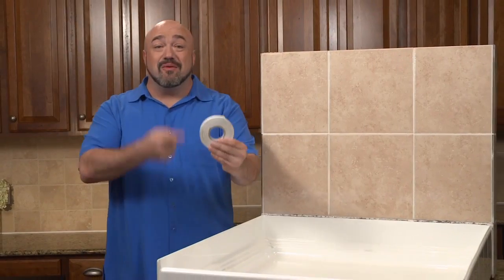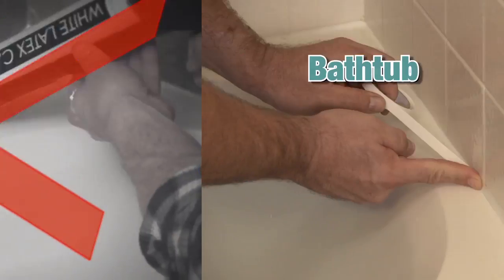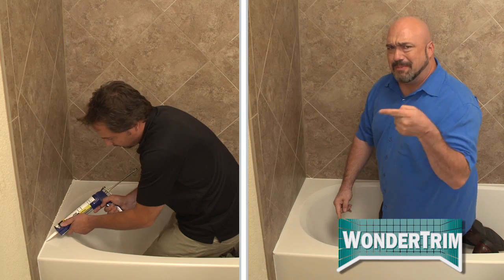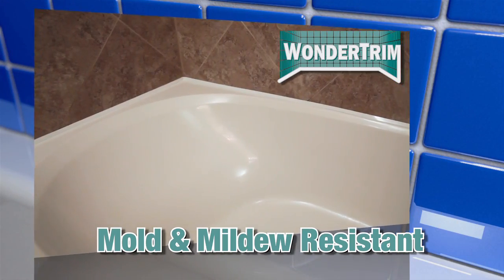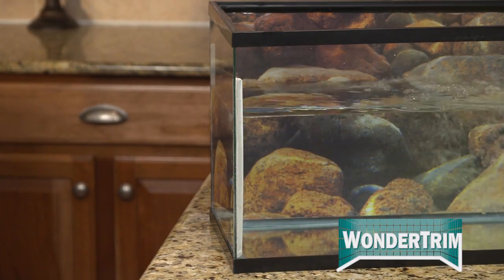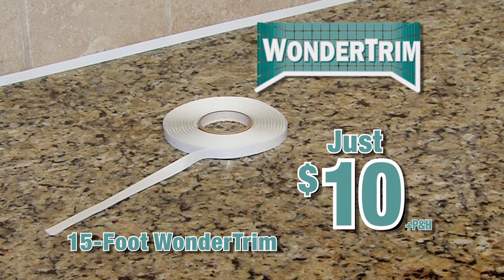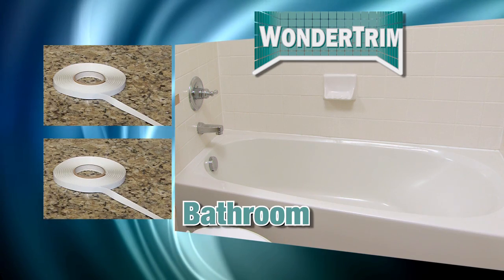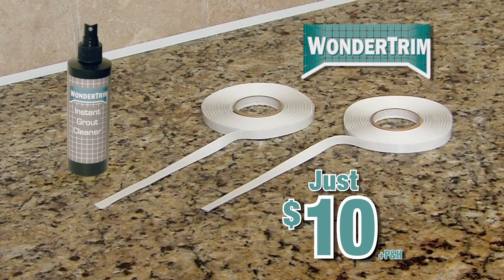WonderTrim with Marc Gill -- Official Infomercial HD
Wonder Trim is the fast and easy way to re-caulk corners in your home and make them look new. Host Marc Gill.